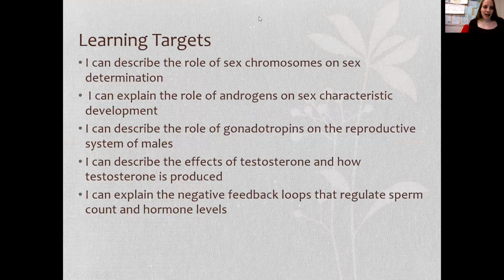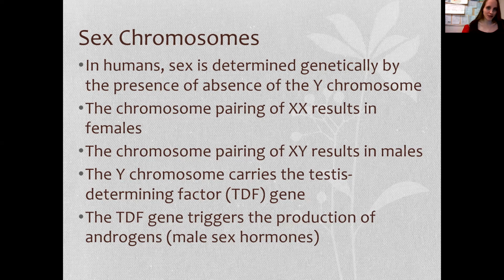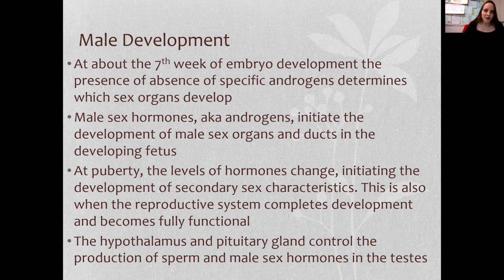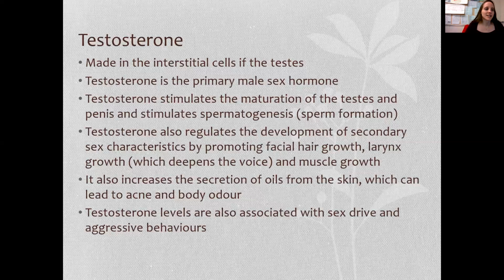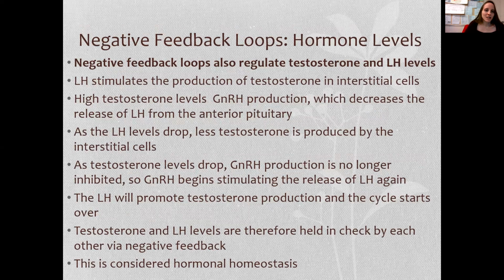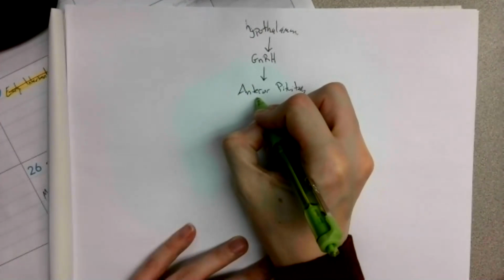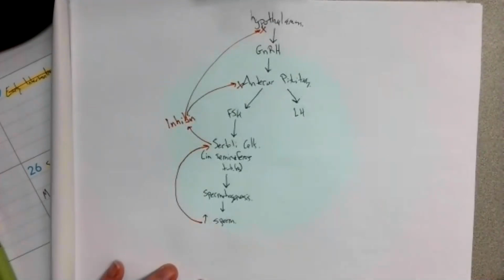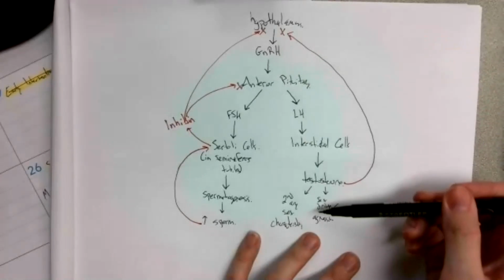Male Sex Hormones